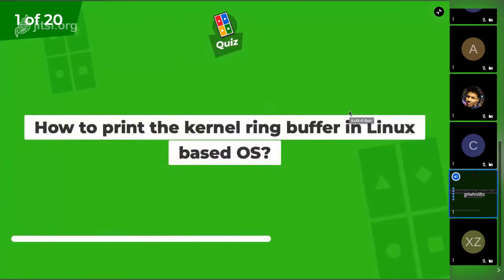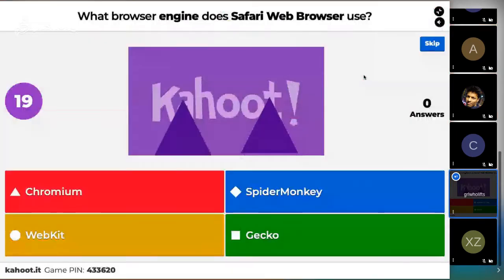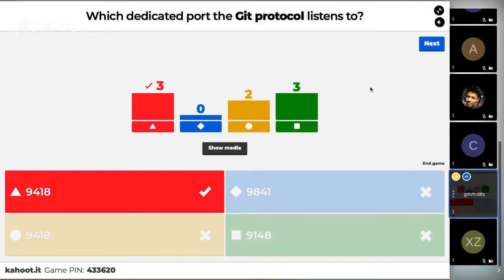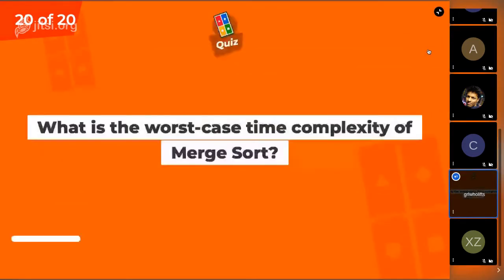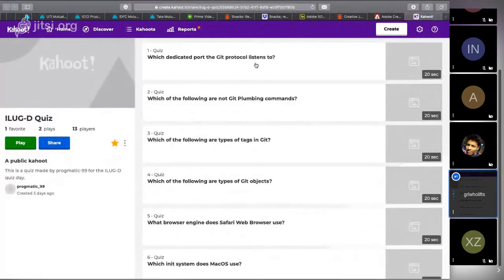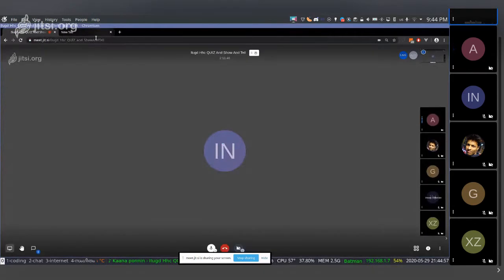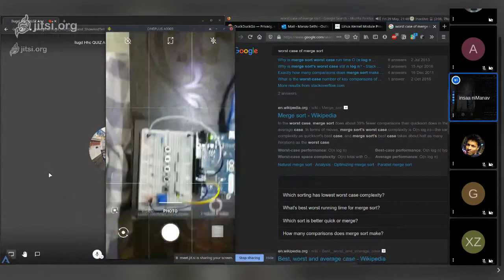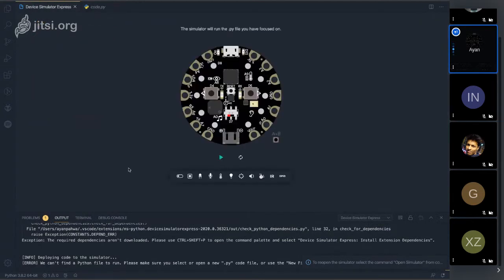ILUGD HHC Quiz #6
Tech quiz #6 and community check in